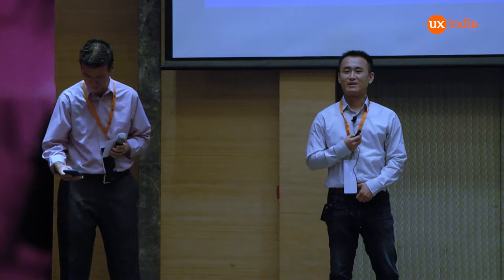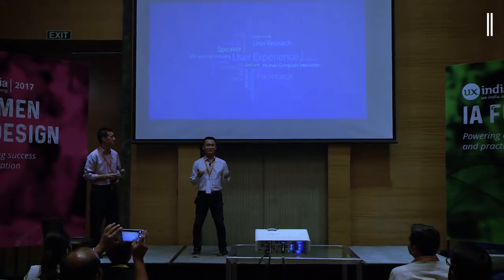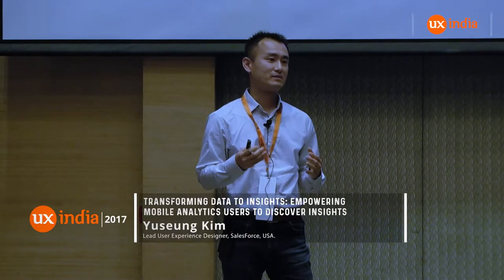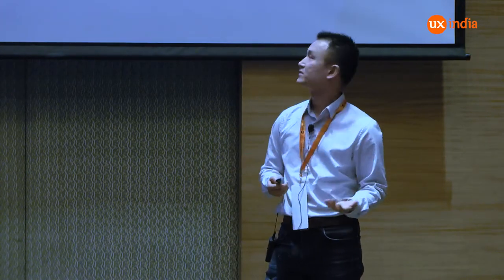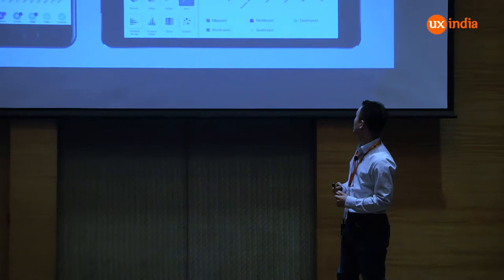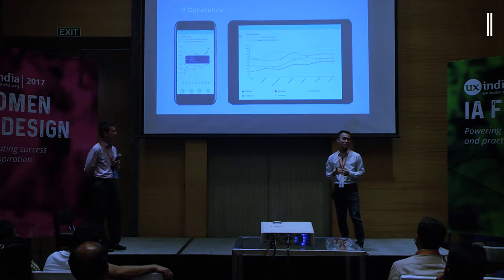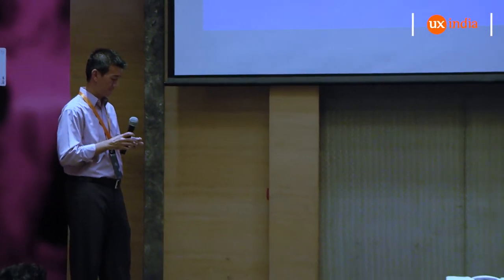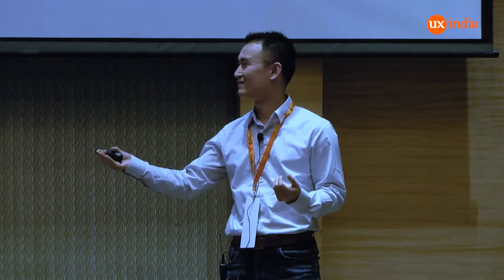Yuseung Kim and Steve Fadden at UXINDIA2017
Yuseung Kim and  Steve Fadden at UXINDIA2017: Transforming data to insights Empowering mobile analytics users to discover insights